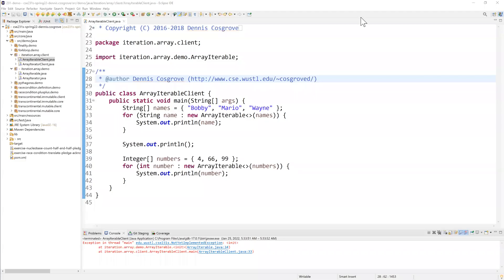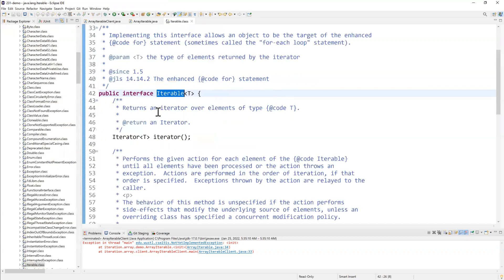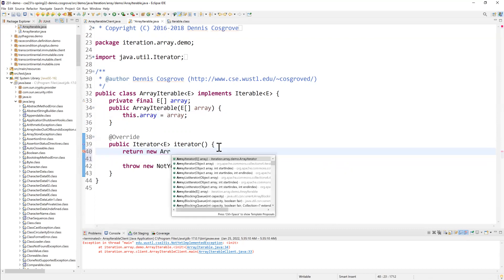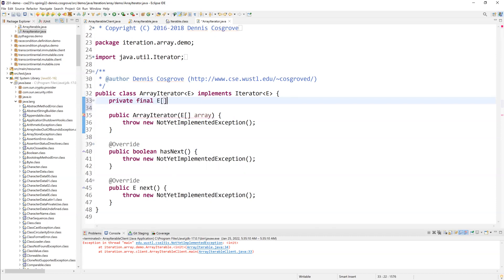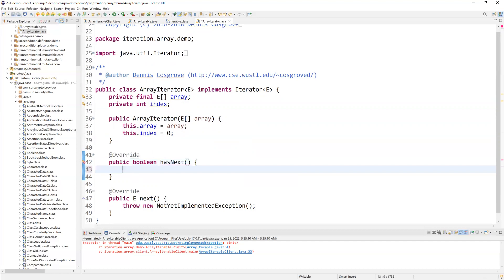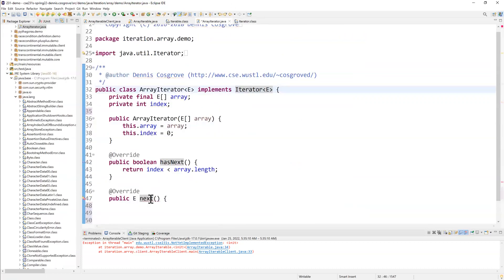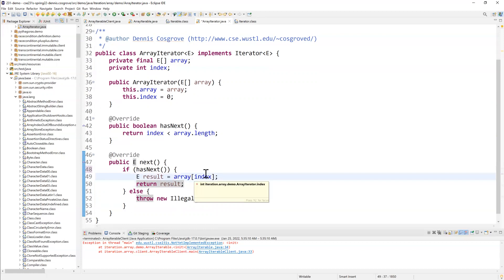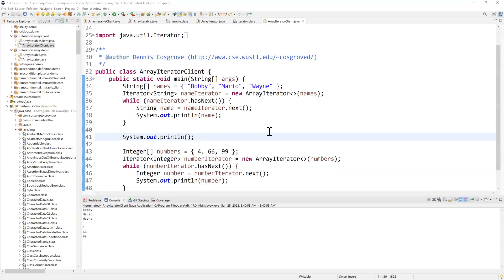CSE 231s: Implementing Iterable and Iterator for an Array